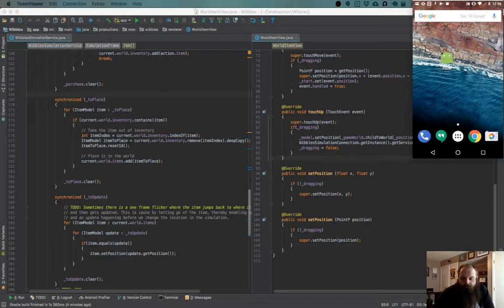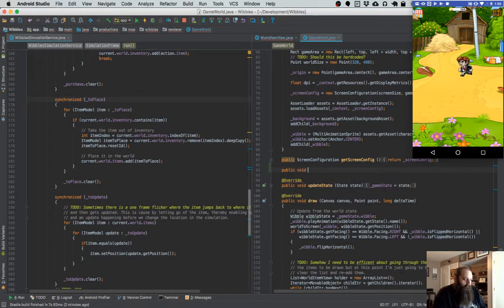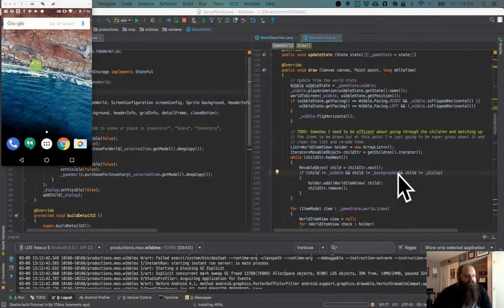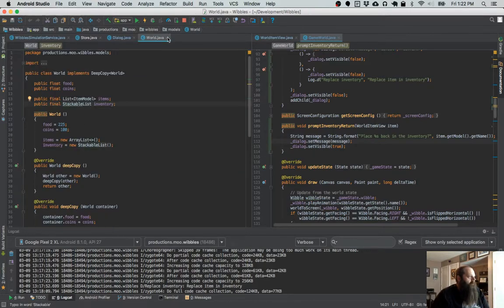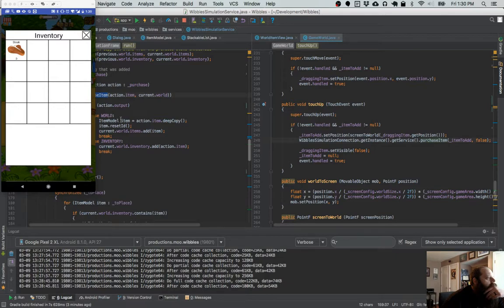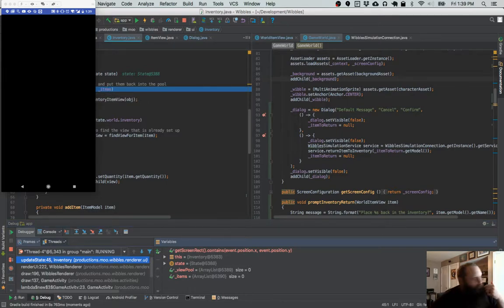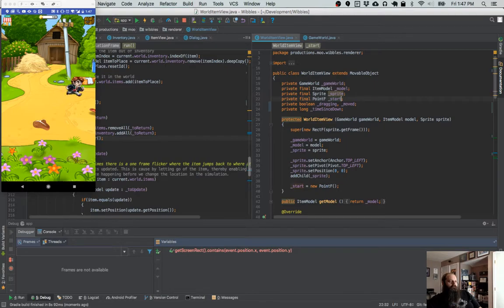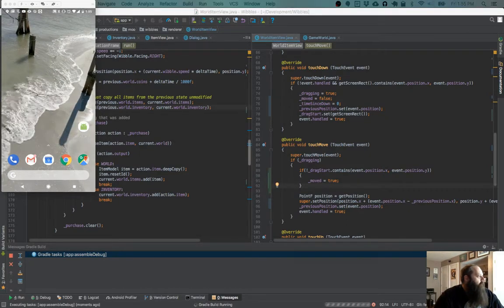Stream Day 5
Today we implemented the ability to long press on items in the world and return them to the inventory.